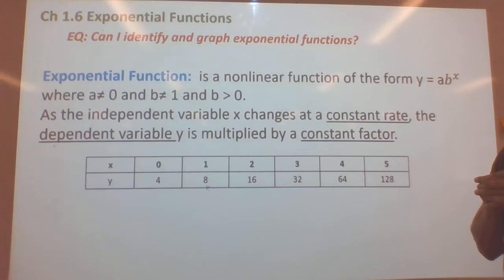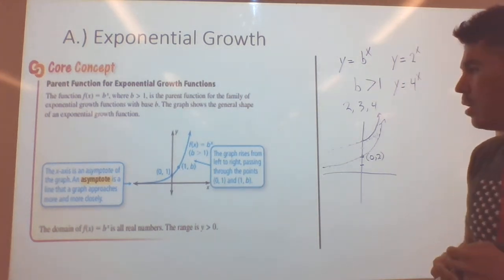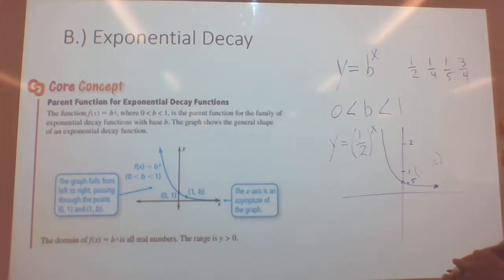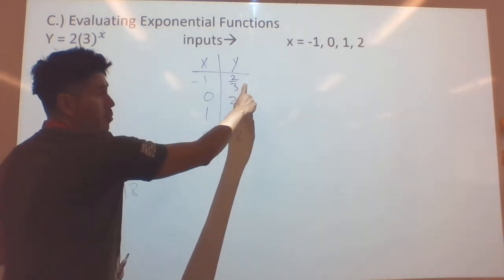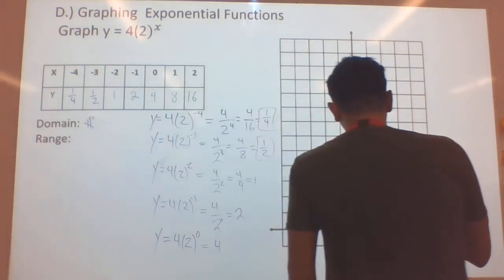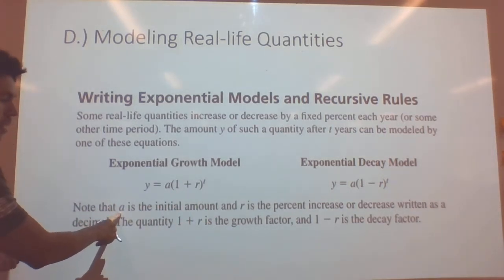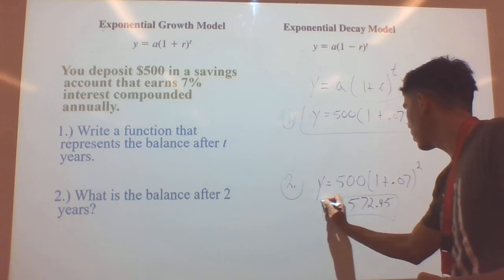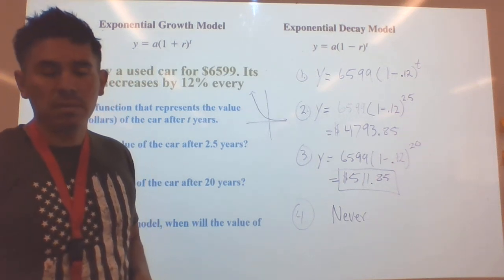Ch 1.6 Exponential Functions